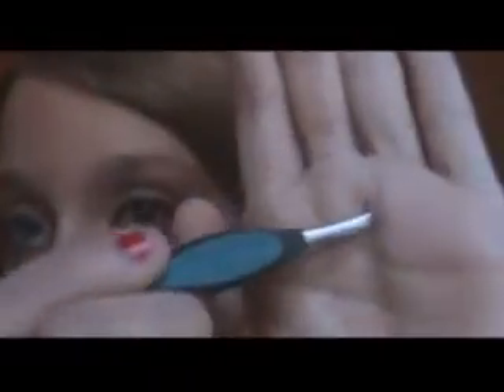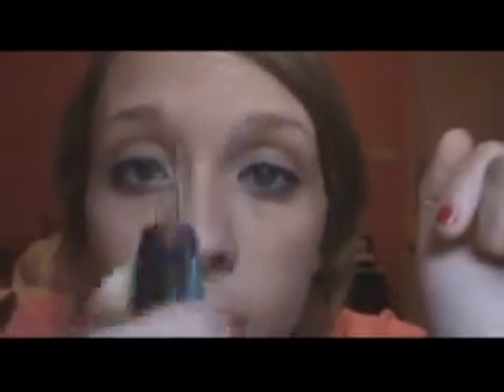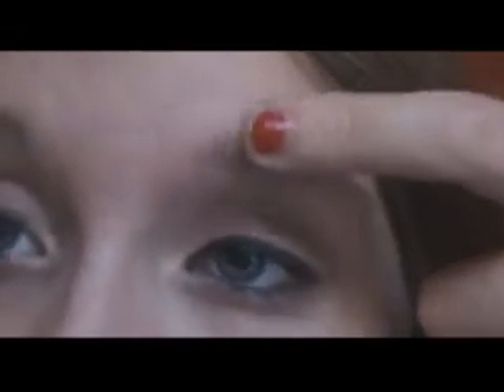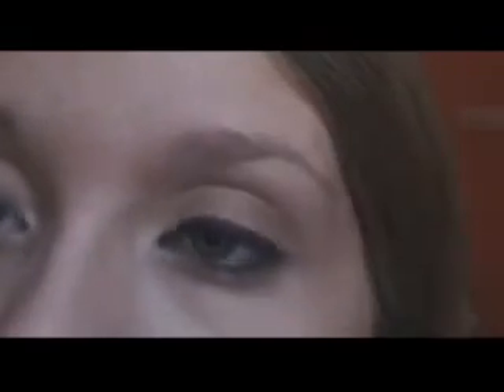Tweezing Your Brows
This is how I tweeze my eyebrows. enjoy.lol

I bought everything with my own money, I am not affilaited with any companies mentioned, everything is my honest opinion.